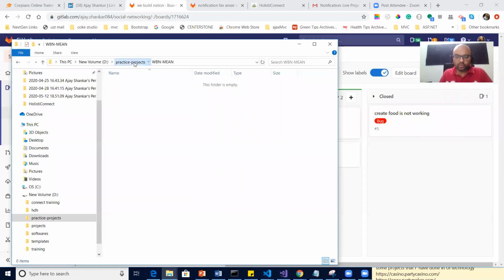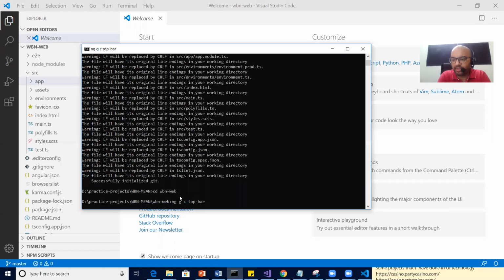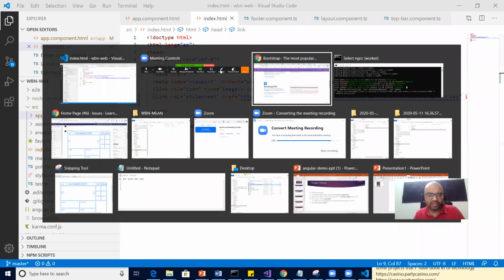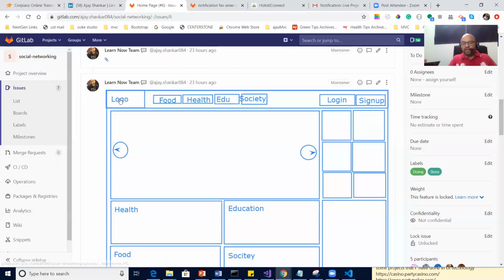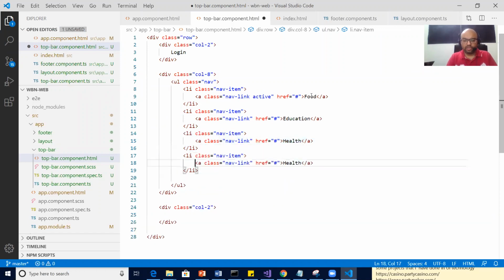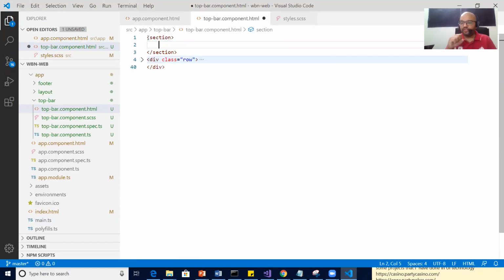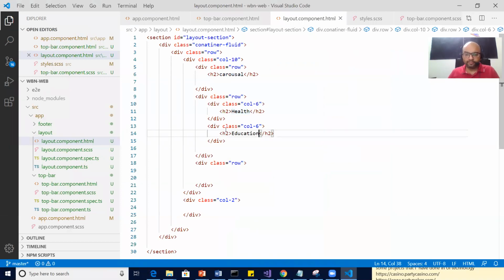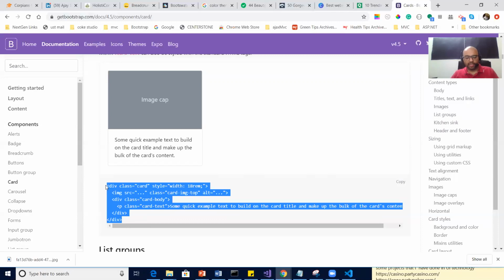Batch78 10 We Build Nation Home Page Design 1